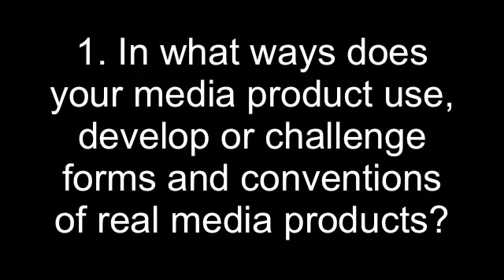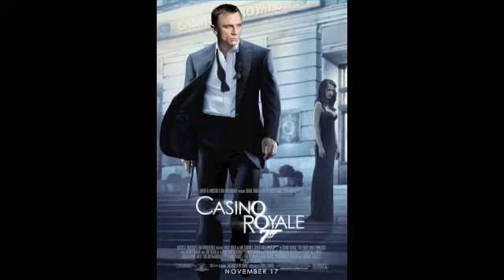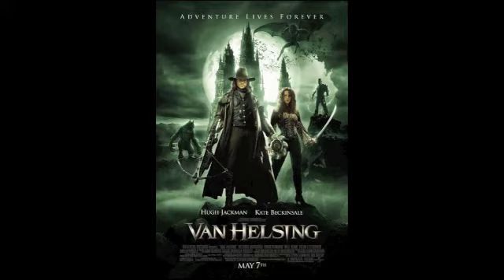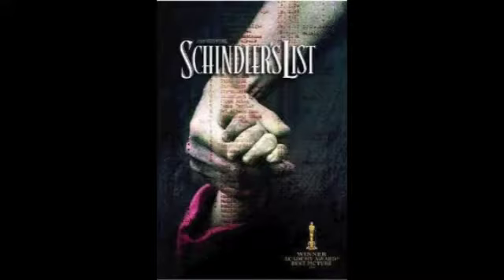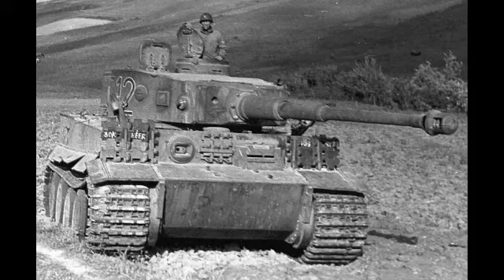A2 - Evaluation Question 1 - Alex Rose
A2 - Evaluation Question 1